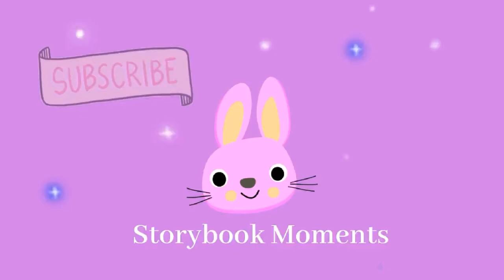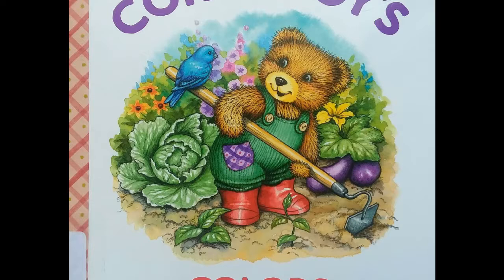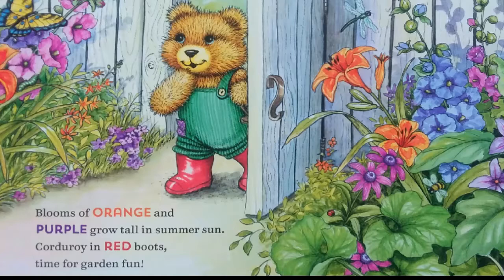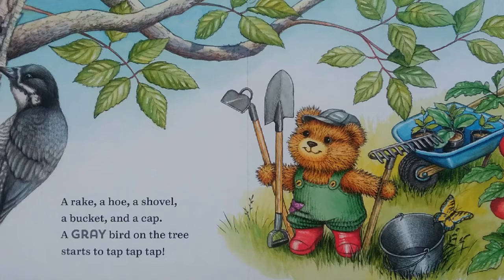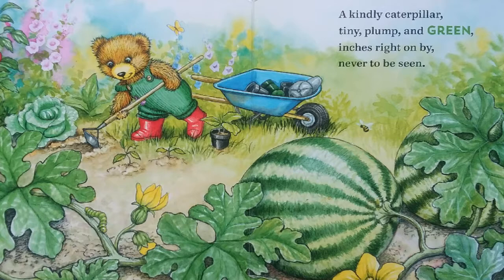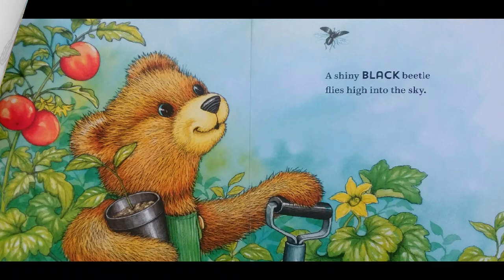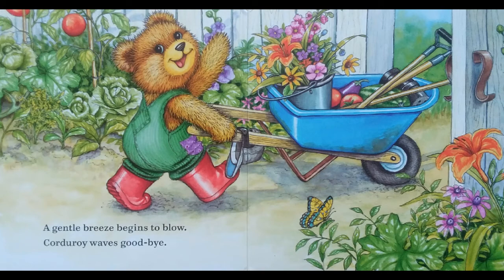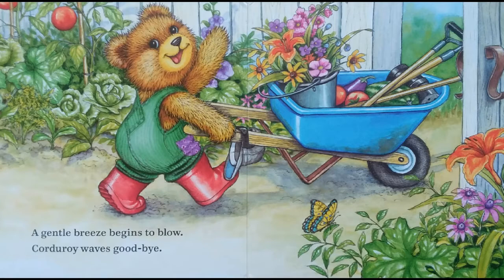Corduroy's Colors (Corduroy Grows A Garden) Read Aloud Book About Colors - Read Aloud Books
Reading aloud to you a Corduroy book about colors. Hope you enjoy this book!

Corduroy's Colors
Written by MaryJo Scott and Illustrated by Lisa McCue